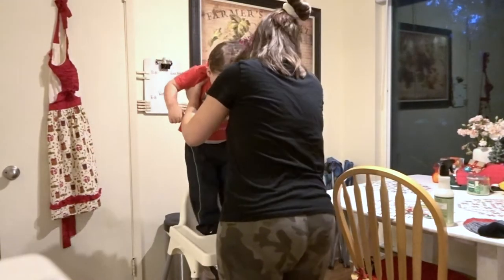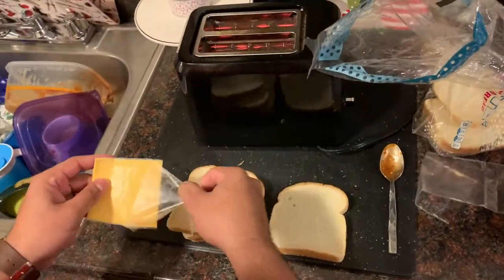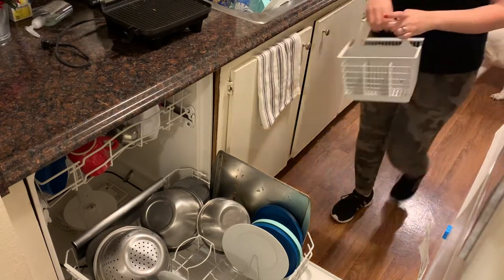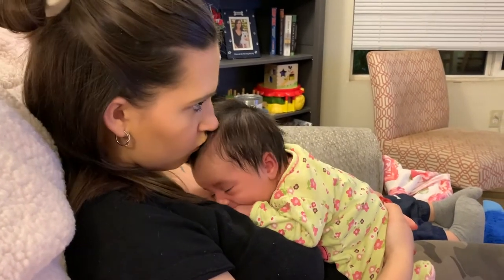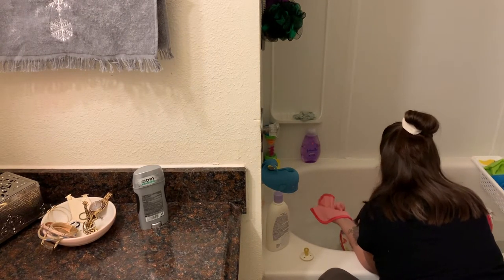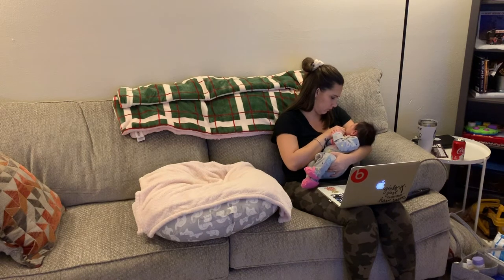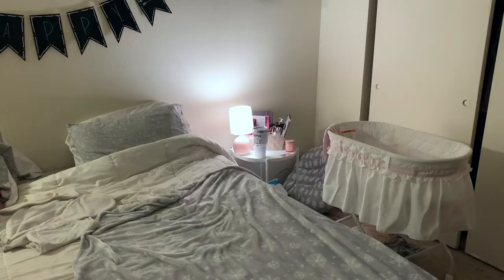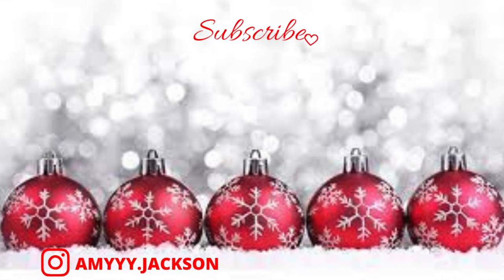*NEW* NIGHT TIME ROUTINE WITH 2 KIDS! | NEWBORN AND TODDLER! || AMY JACKSON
XOXO Amy